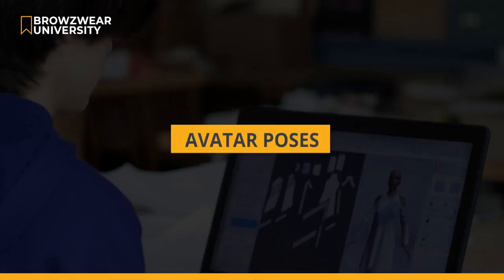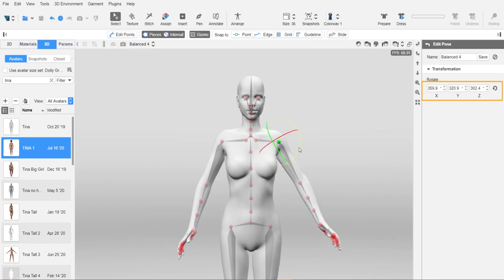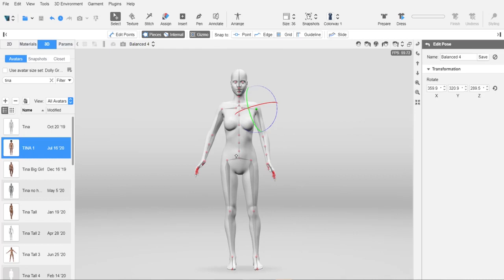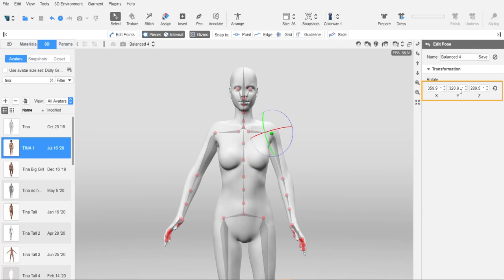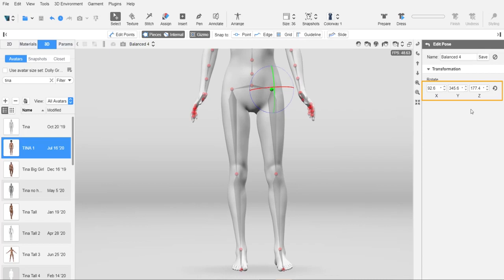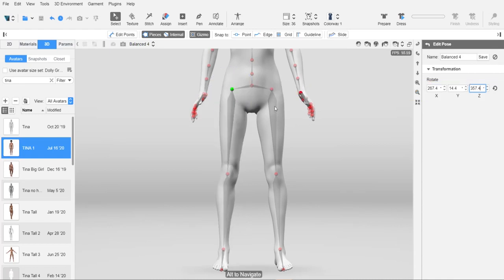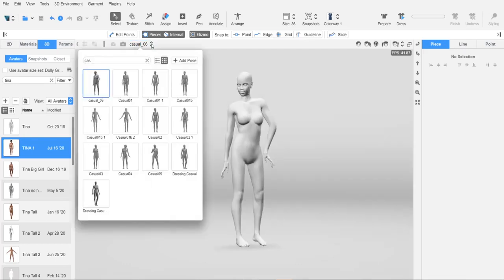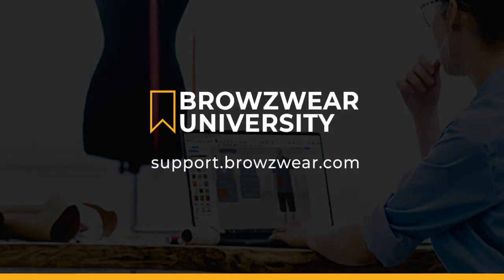VS201 AVATAR 2 Avatar Poses